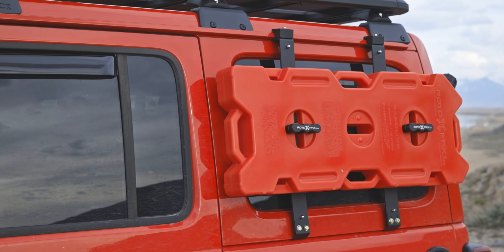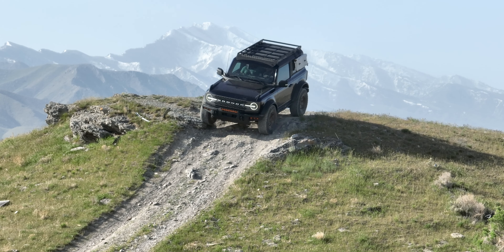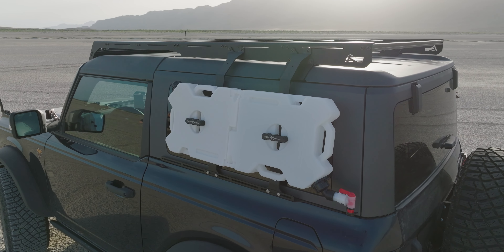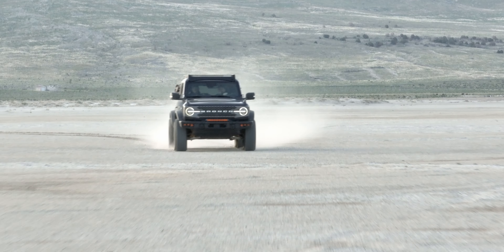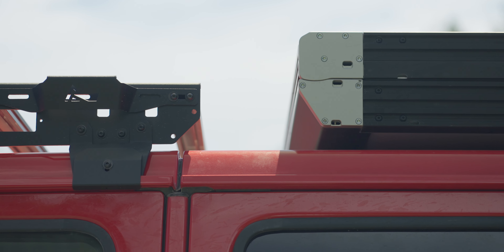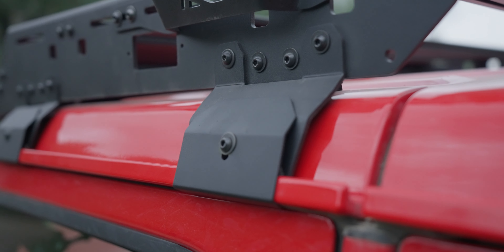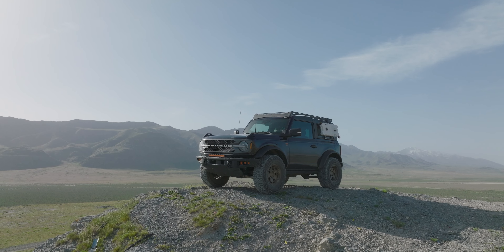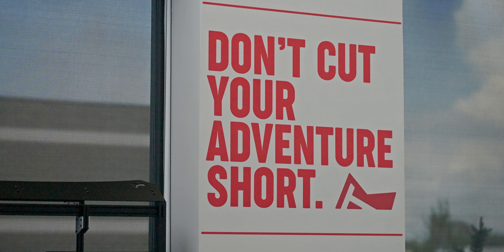The BEST Overland Roof Racks | TrailRax TRMR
Camp With Me
► $15: All Routes/Waypoints + Private Discord Server
► $25: Member-Only Trip Invites